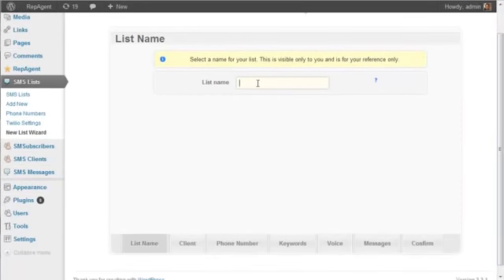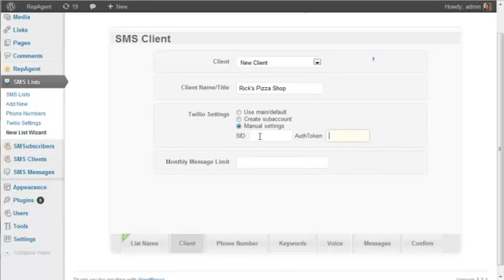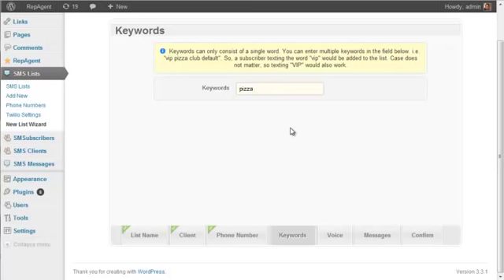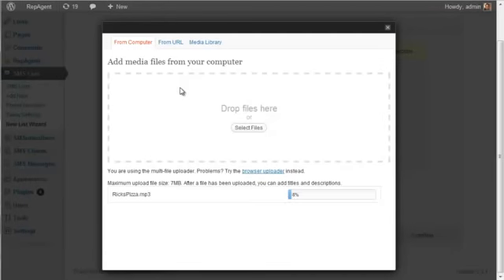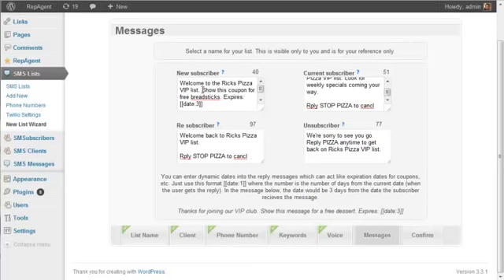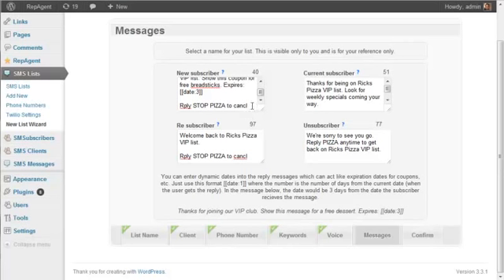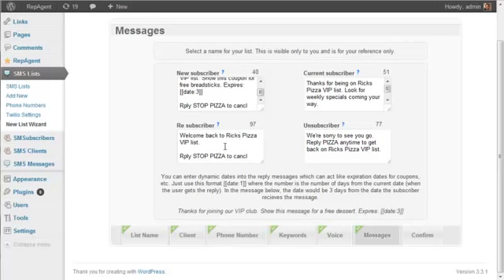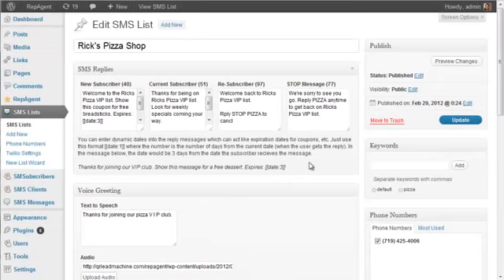Metadata Party New Campaign Wizard